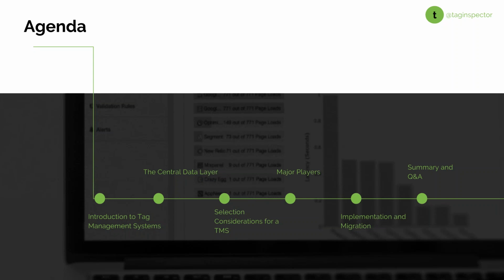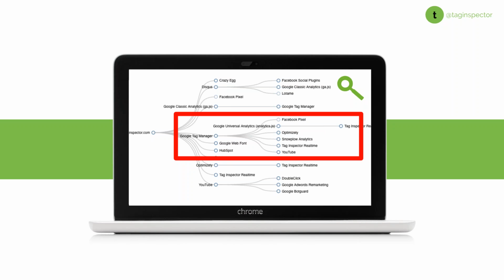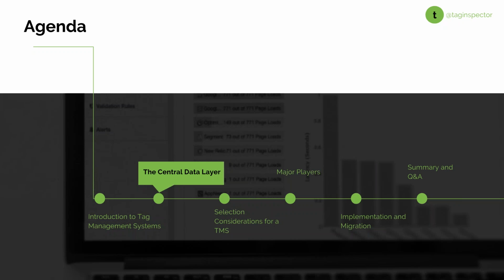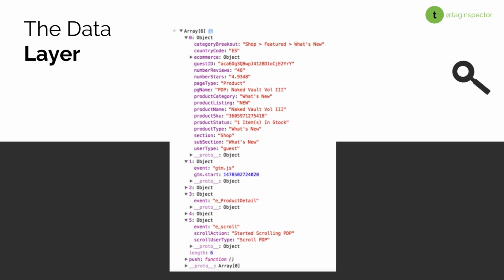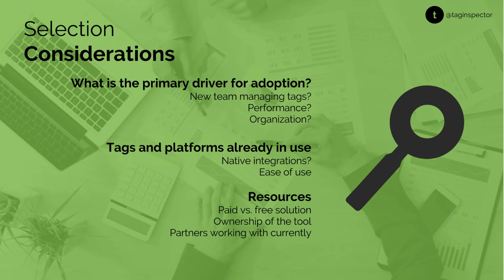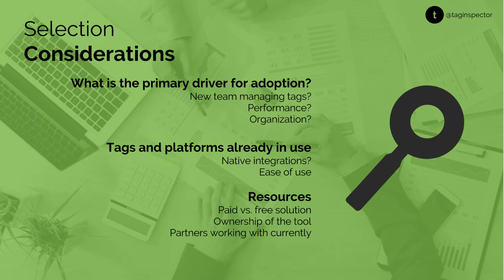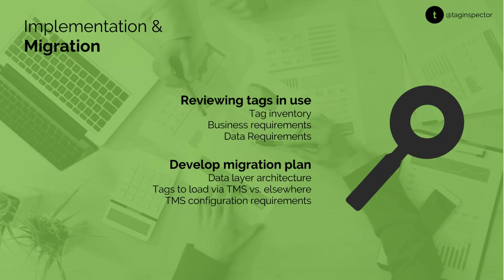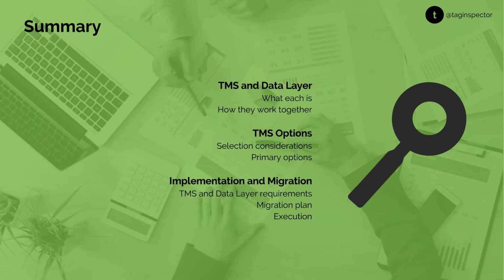[WEBINAR] Getting to Know Tag Management Systems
Specifically, we covered:

What a Tag Management System is and What it Offers Your Business
Why You Should Consider Implementing a TMS
What TMS Options are Available
How to Fully Leverage Your TMS

Want the slides?